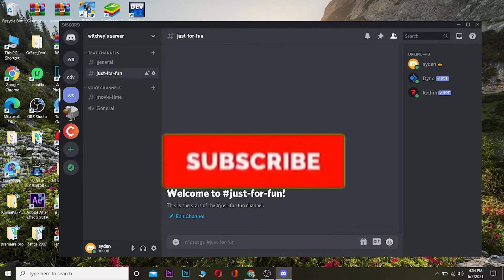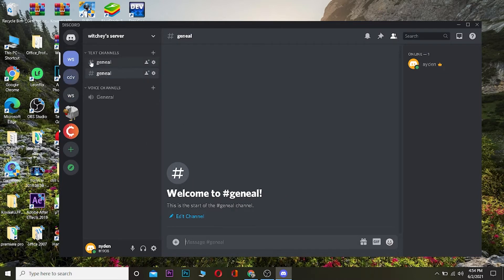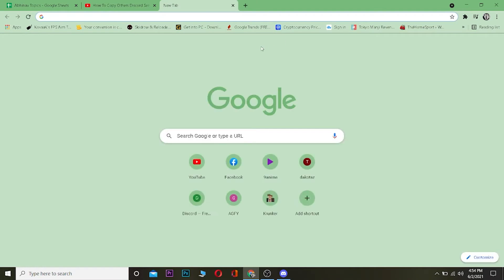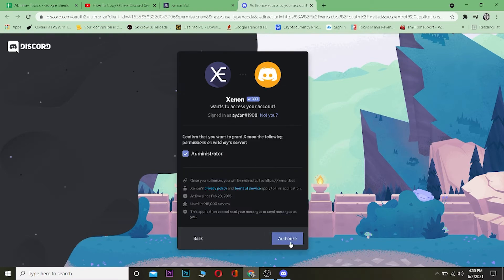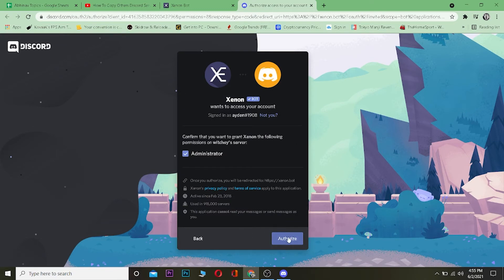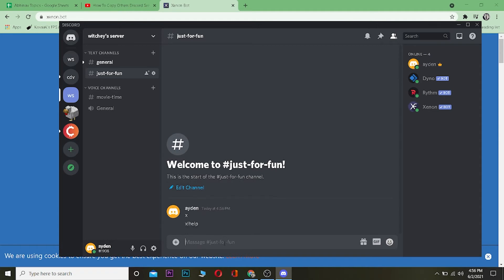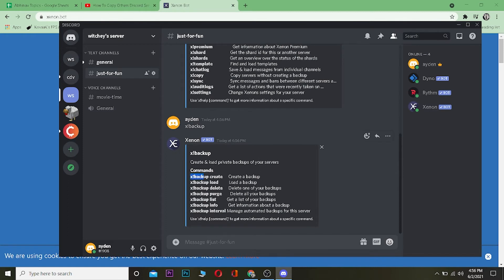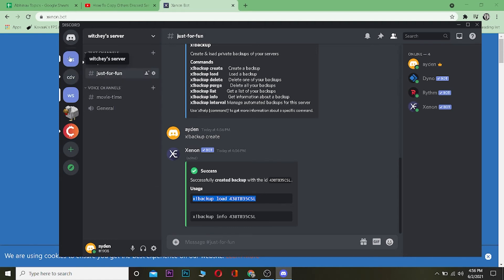How to Copy Discord Server (2021) | Discord Tutorial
Discord is a great chat app for gamers that allows you to create your own server. In this video I'm going to show you how to copy an existing server so that you can get the same experience as others.
Today's video I'm going to be showing you how easy it is to make a duplicate discord server. In this tutorial, I will show you how to quickly and easily copy your favorite discord server. This is perfect for those of you who want to make their own community that's tailored towards what they enjoy.
1. Create a new account on Discord
2. Find the server you want to copy
3. Click "Copy" in the top-right of the screen, and then click "Create New Server" or "Copy Public Server"
4. Fill out your desired name and description for your copied server, then click "OK."